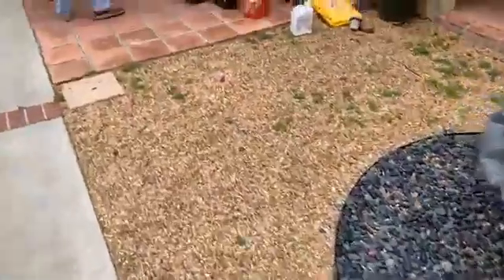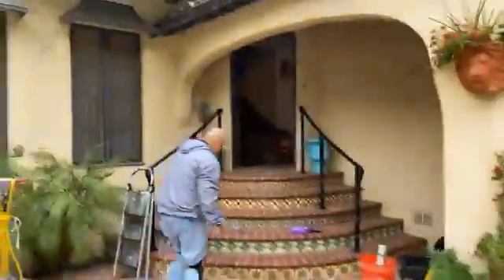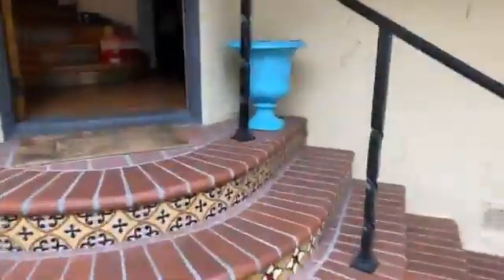Sand Kitchen Area at Pasadena, Ca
We are going to sand the kitchen are of this old house at Pasadena, Ca.